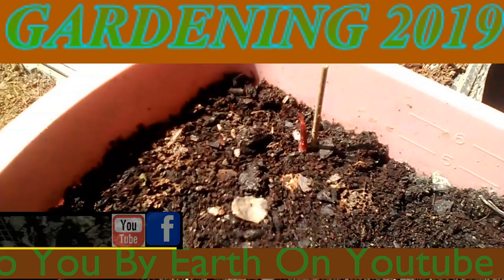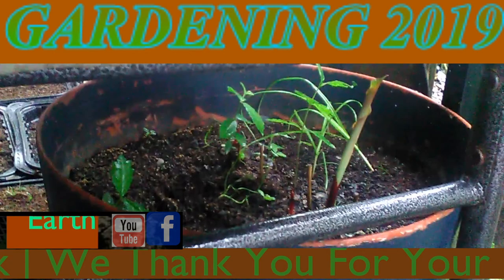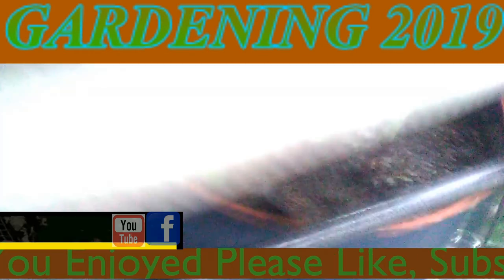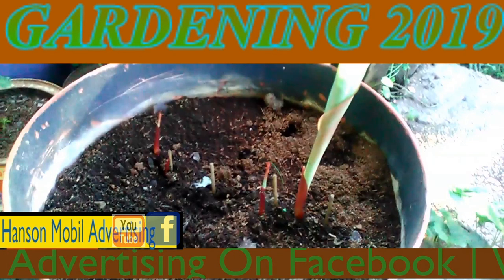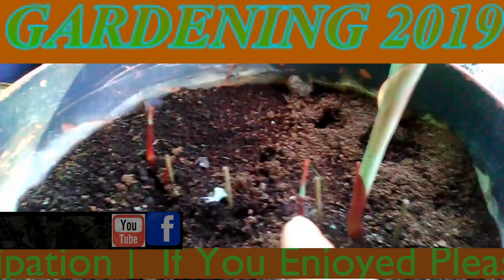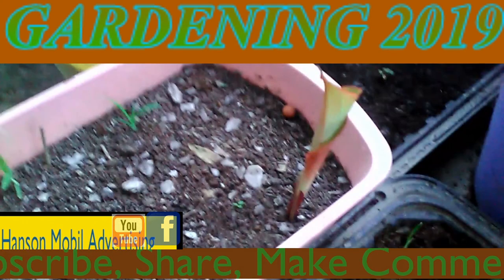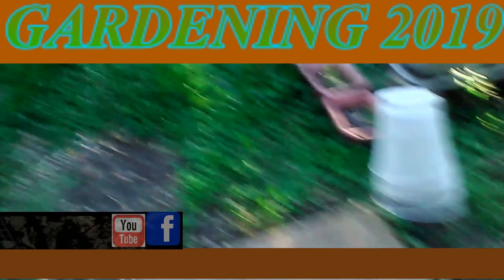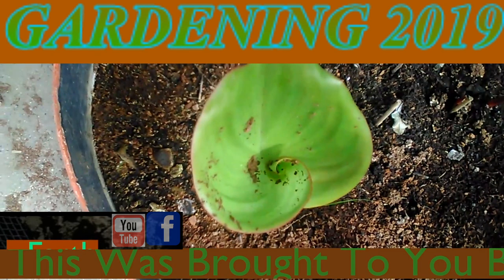Gardening 2019 (Ginger)